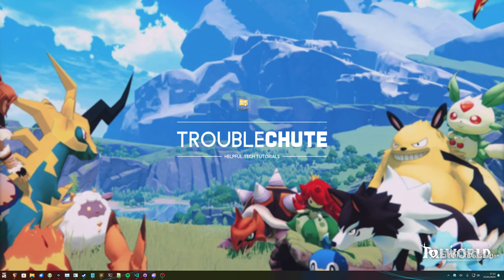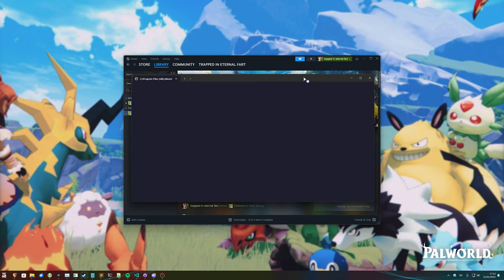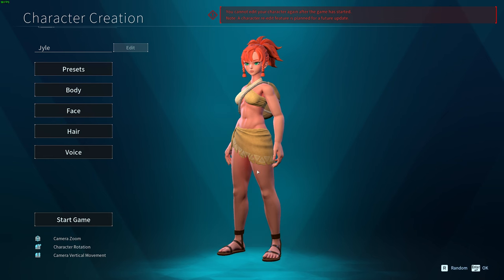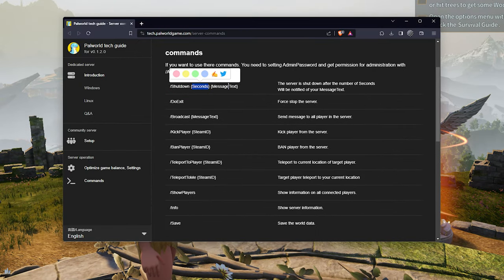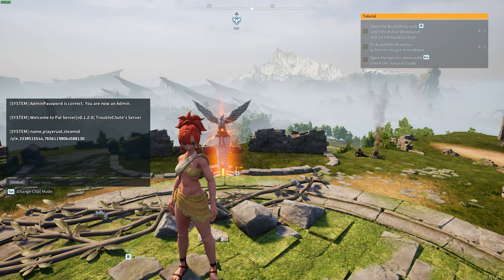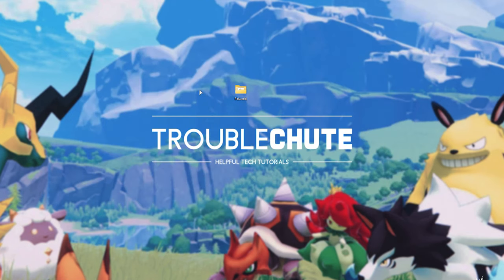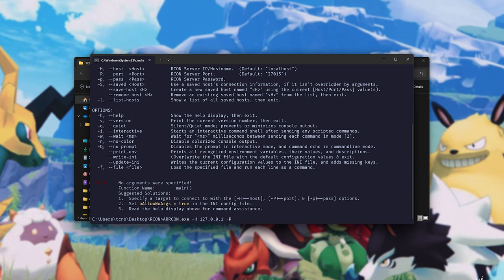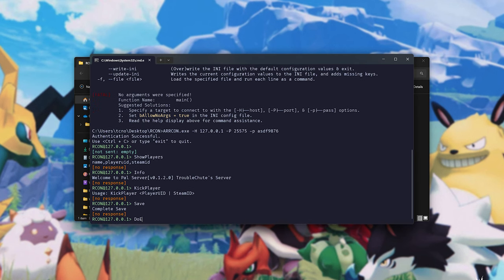Admin Commands & RCON (+Download) | Palworld Admin Guide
Playing Palworld? Hosting your own server? Want to run commands without needing to be playing the game? This video shows you how to give yourself Admin, run admin commands as well as use RCON. Complete control over your server with the current commands.

Timestamps:
0:00 - Intro/Explanation
0:50 - Getting Admin Password for Palworld
1:35 - Running Admin commands in Palworld
2:18 - Admin commands`
3:50 - Download RCON tool for Palworld
4:32 - Using RCON with Palworld